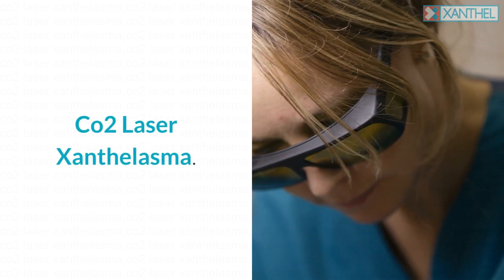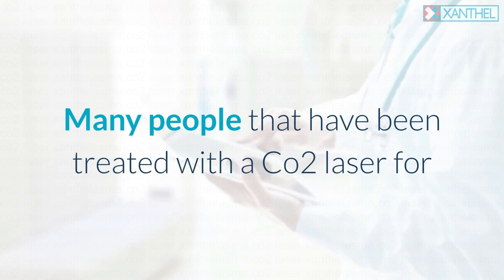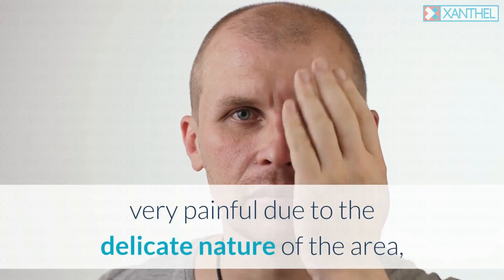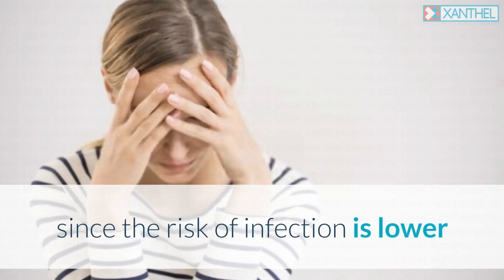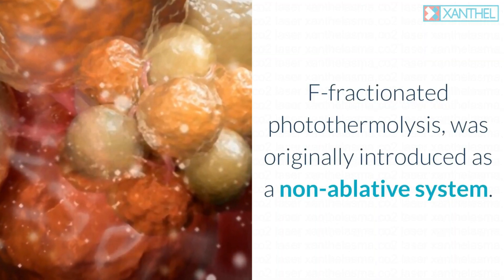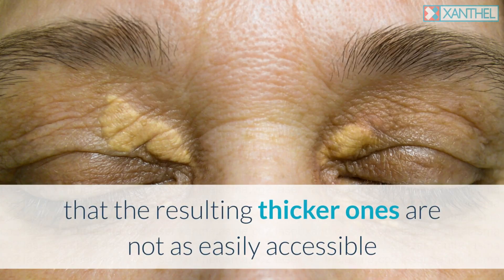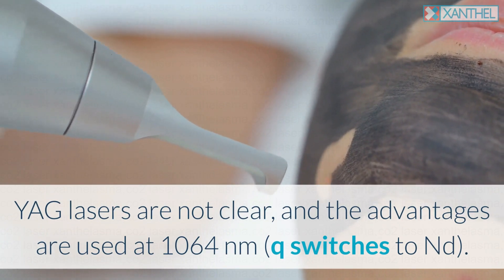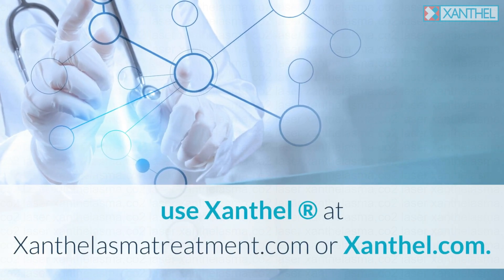Co2 Laser Xanthelasma - Whats the pros and cons of Co2 Laser Xanthelasma Treatment ? - By XANTHEL ®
Trying to find more information on Co2 Laser xanthelasma treatments, then find out more at Xanthel.com

Co2 Laser Xanthelasma

Erbium Carbon Dioxide Lasers can be used to deal with Xanthelasma, if in the hands of an experienced operative. The issues are that the reoccurrence rate of Xanthelasma treated with a Co2 Laser is very high, so the treatment impacts are short lived. The factor is simple, the laser pieces the skin cell walls and also the cholesterol cells. The pressure and power of the Co2 laser will push the combined healthy and cholesterol laden cells to the border of the cured area, so when the recovery procedure takes place, the combined cells are encapsulated and grow back into more Xanthelasma plaques. Many people that have actually been treated with a Co2 laser for their cholesterol deposits are easily recognised by a damage where the initial treatment happened and a larger ring of xanthelasma around it. With time the treatment become futile towards the plaques as they are so fragmented and spread around the eyelid or particular placement of the Xanthomas.

Stating that we will still walk through the prospective path of treatment for Cholesterol spots with a Co2 laser to help you in making a notified decision on the very best technique on your own to treat your cholesterol spots.

Laser treatment of Xanthelasma And Xanthomas.

The tried removal of Xanthelasma with a laser is very agonizing due to the fragile nature of the area, however is straightforward and takes about 15 - 20 minutes per eyelid. You will require eye cups put over your actual eyeballs to stop the laser from damaging the optical nerve and causing a brochure of other issues, such as blinding.

Some patients will accept laser treatment as long as it is not associated with tissue damage or loss, however in nearly all cases it can have a high relapse rate and is known to be a little bit more complicated to deal with as such. Radio frequency devices are less efficient and can be pricey, however they have actually been recommended for a very long time in the possible treatment of Xanthelasma, because the threat of infection is lower and the threat of injury is lower, in contrast to a C02 laser. With radio frequency, the very same underlying issues with regards to cholesterol cell amalgamation with healthy cells after treatment, causing reoccurrence after each treatment.

Xanthelasma Removal

Surgical excision is one of several treatments that are regularly carried out, which substantially decreases the threat of relapse, albeit an expensive option and should only truly be an approach of treatment when the plaques are that big that they misshape the customer's eyelids and impeded their vision.

F-fractionated photothermolysis, was originally introduced as a non-ablative system. In essence, our findings make the use of fracture lasers, which are used on the other hand, a feasible alternative to the possible treatment of Xanthelasma. Fracture lasers, especially those most typically used in dermatological and scientific practice (especially in the treatment of aesthetic illness), cause results that might cause frustrating results in the short and long term.

Dr. Hurter described the recommendations of skin doctors and said about the argon laser: "There is no skin doctor who has it at hand. If you choose to deal with a xanthelasma sore with a laser, you can say that the resulting thicker ones are not as easily available or possible to deal with", due to the extended spread and the durability of the cholesterol spots after the initial treatment, he said.

Co2 lasers to Deal with Skin Conditions.

Co2 lasers have actually been used in the past to remove tattoos associated with dermabrasion and salabrasion, however their usage for this function has actually because been deserted. Renewing the skin with a pulsed, scanning co2 laser is often used to improve fine and moderate rhytides. YAG lasers are not clear, and the advantages are used at 1064 nm (q switches to Nd).

The best technique is a professional treatment that you only require to utilize on time, to remove and stop the Xanthelasma in one go. Xanthel ® offers the outcome that you require, easy to use, quick outcome and you can even do the treatment in your own home. Advantageously priced, learn more about how easy it is to utilize Xanthel ® at Xanthelasmatreatment.com or Xanthel.com.

0:00 Co2 Laser Xanthelasma
0:20 Cholesterol Cells
0:40 Cholesterol Deposits
1:05 Laser Treatment Of Xanthelasma And Xanthomas
1:44 Possible Treatment Of Xanthelasma
2:03 Xanthelasma Removal
2:33 Treatment Of Xanthelasma
2:58 Xanthelasma Lesion
3:52 Best Xanthelasma Treatment